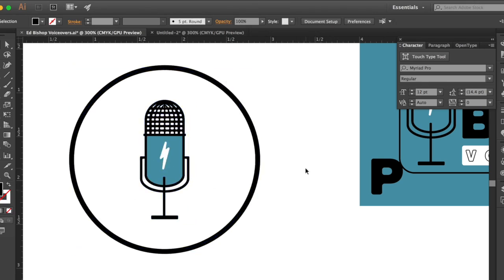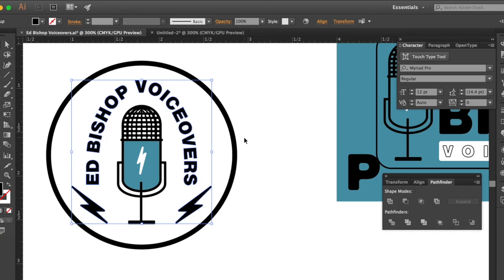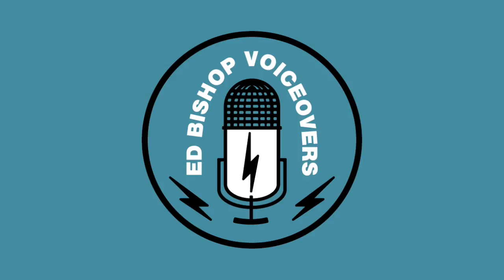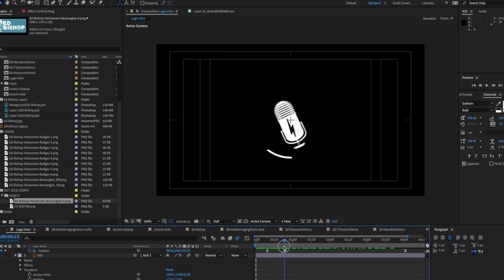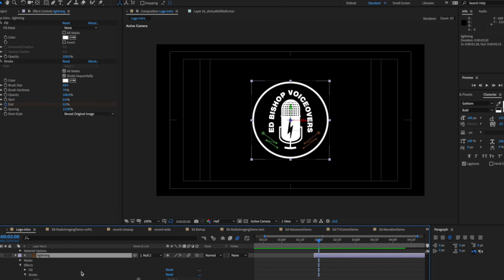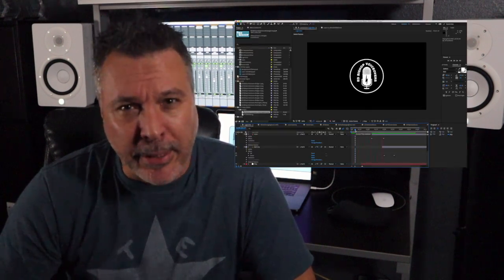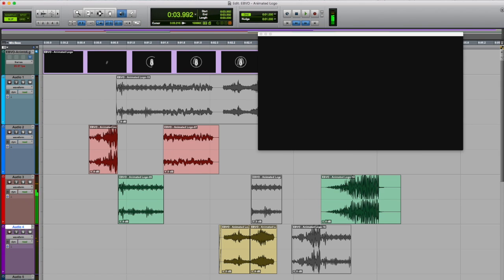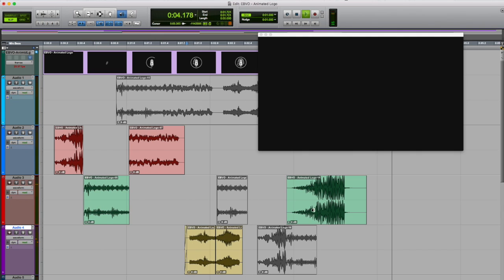Ed Bishop Voiceovers Animated Logo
These are the steps it took to transform my idea for a logo into a fully animated intro. I will use this with my new demos and social media content.